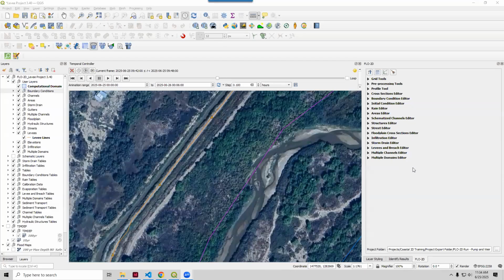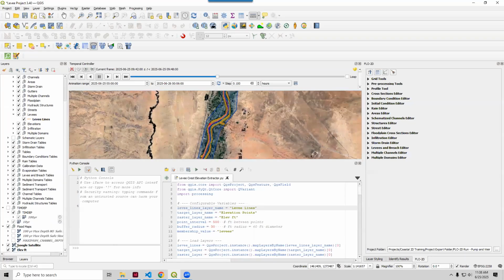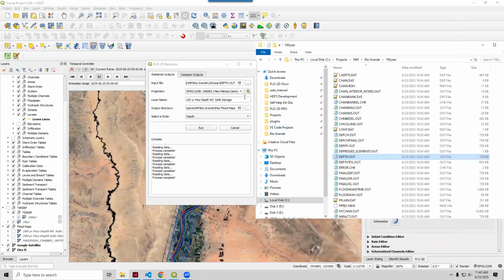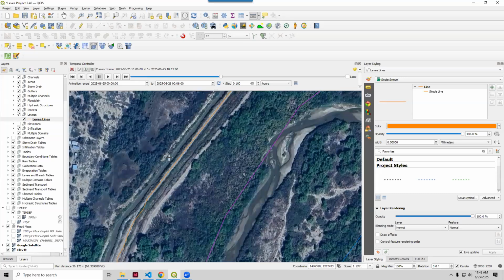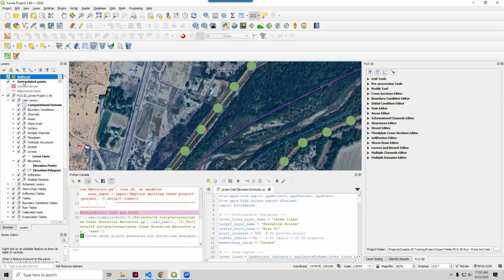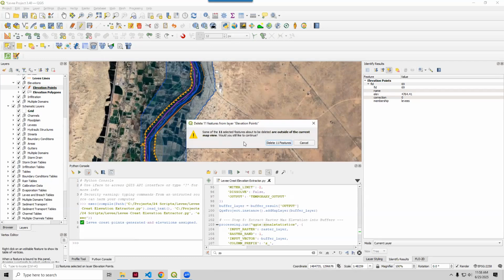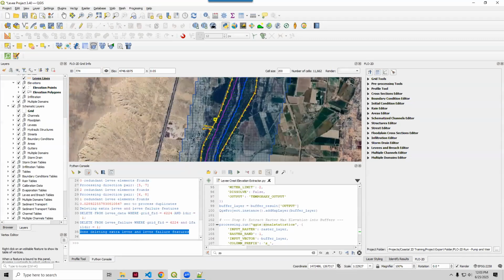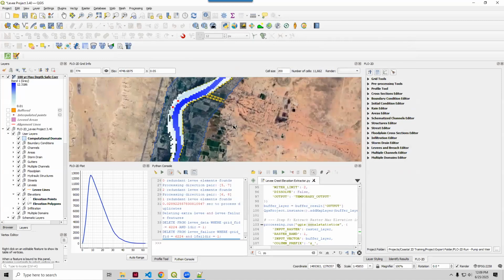Levee Review Part 3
Review a levee project.  Check for overtopping and proper containment.